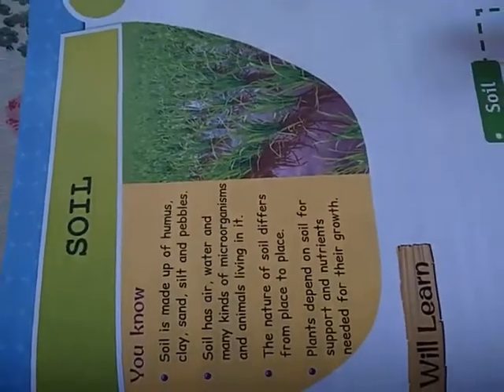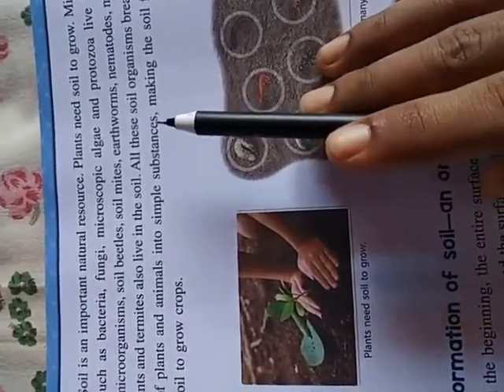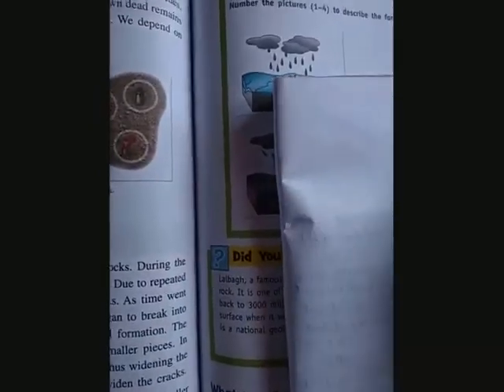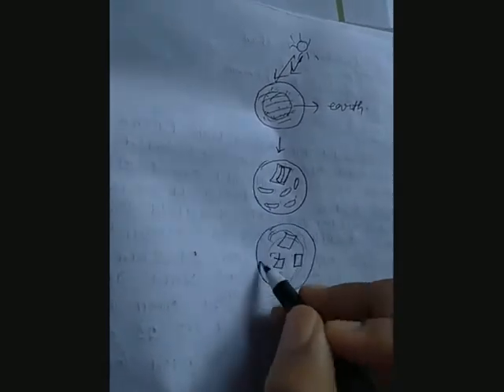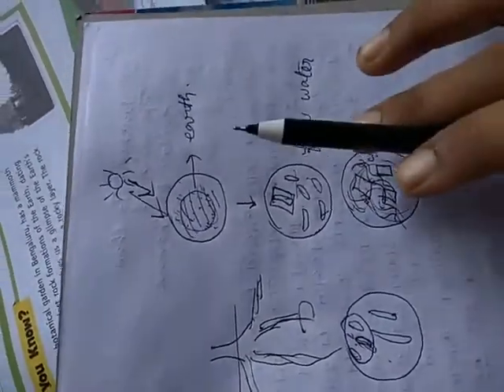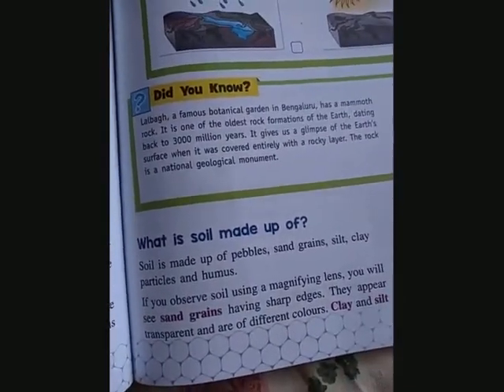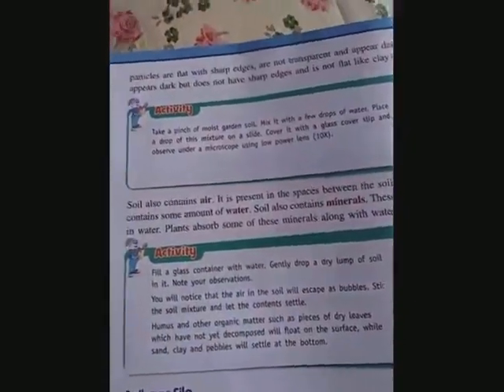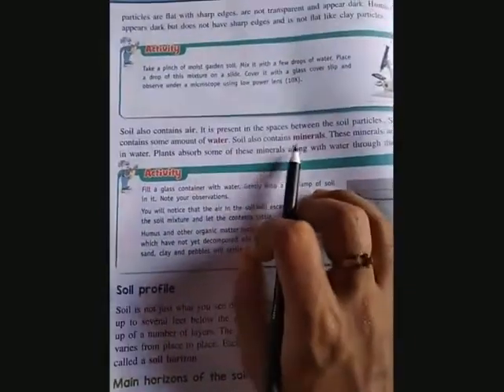Soil-formation & it's components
CBSE -7(ch-Soil)